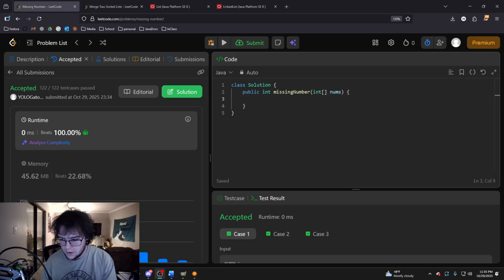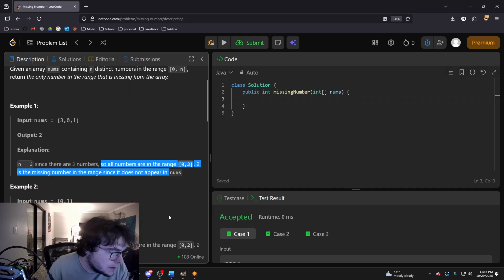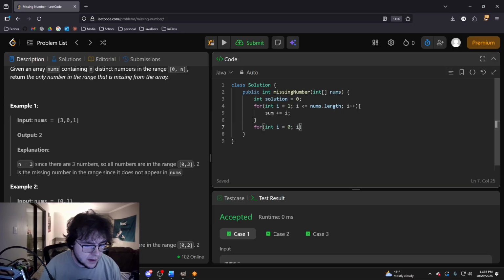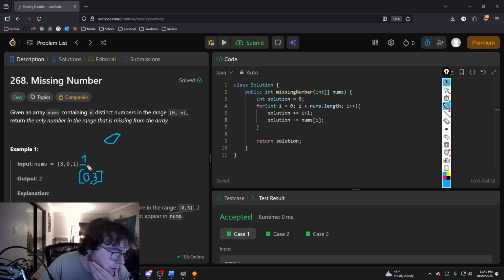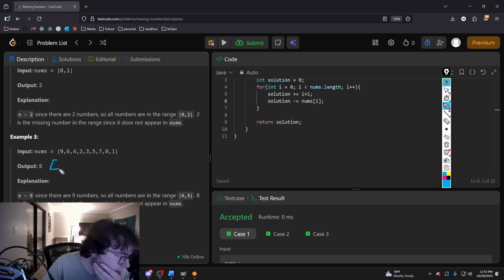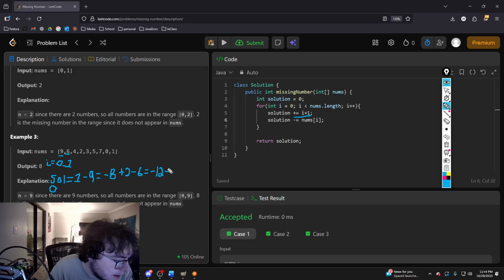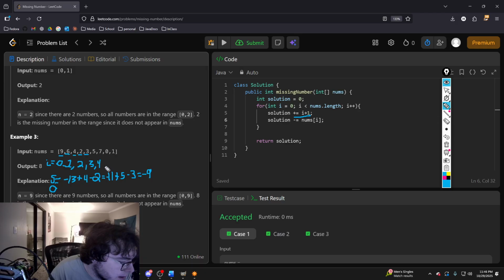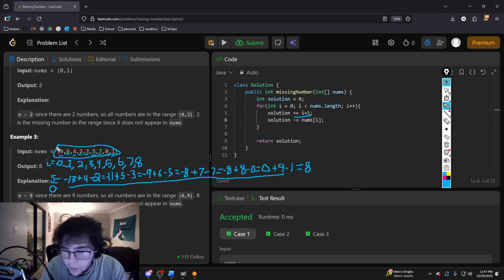Doing LeetCode Everyday Until I Get A Job!!(Day 23)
In this video i complete leetcode problem(268. Missing Number). If you have and suggestions or questions please leave them in the comments below.